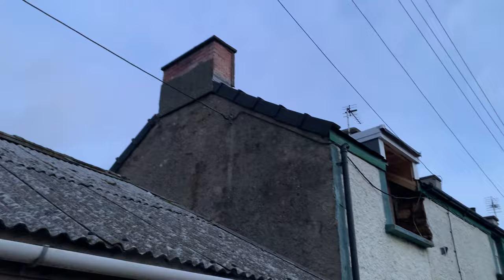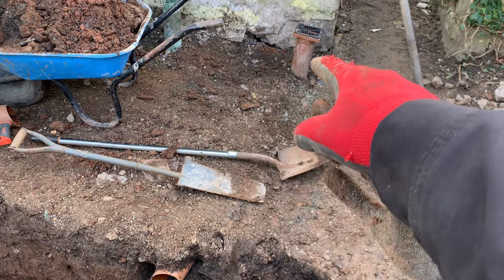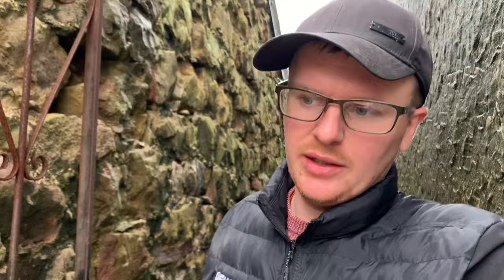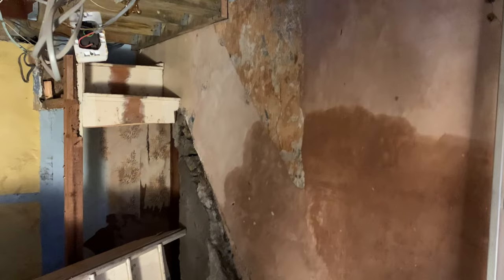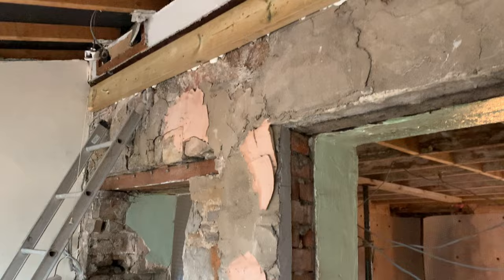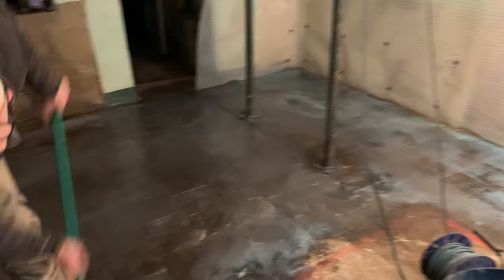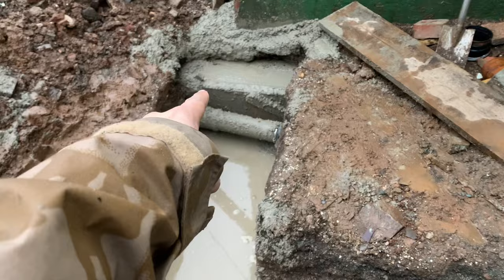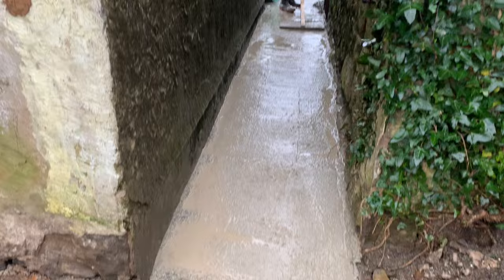FOUNDATIONS AND INTERNAL OPENINGS - S1 Episode 20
Welcome to Season 1 Episode 20  of the Anglesey Welsh Cottage Project! Join us as we embark on a thrilling journey of transformation, tackling the restoration of our cottage development with a progress update!

Don’t miss out on the excitement and inspiration as we continue to breathe life into the Anglesey Welsh Cottage.

Recap: A HARD DAYS GRAFT! - S1 Episode 19